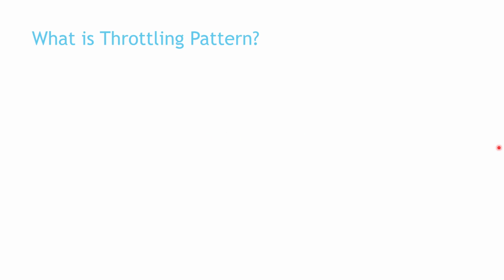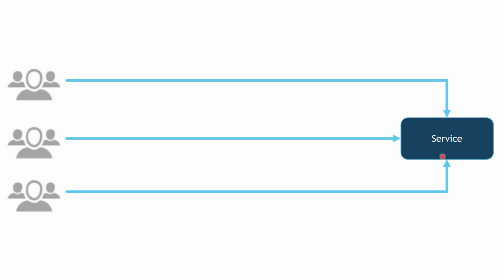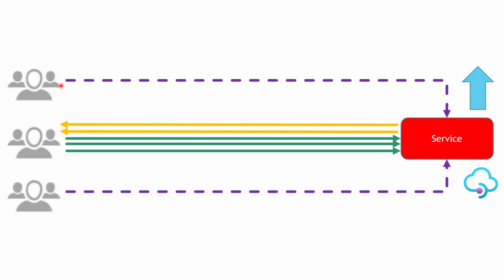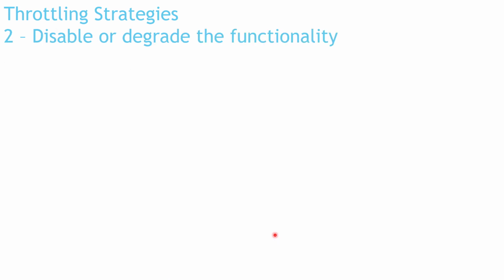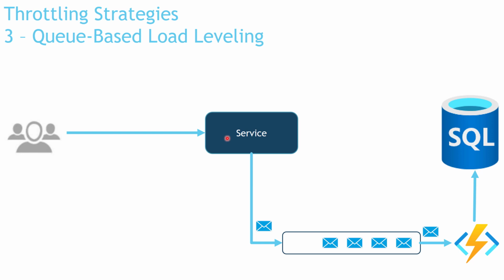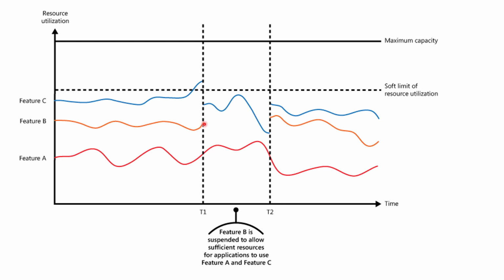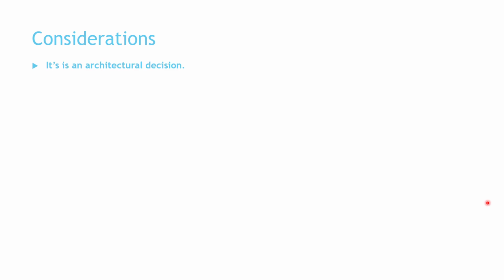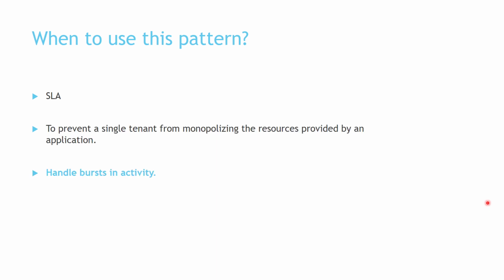Throttling Pattern - Azure Design Pattern